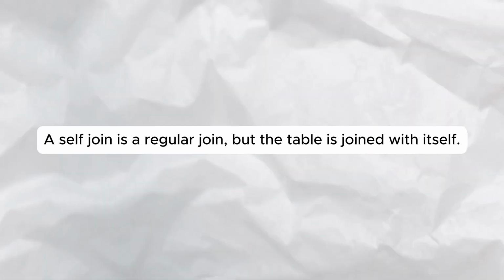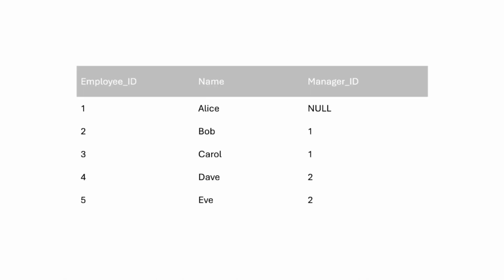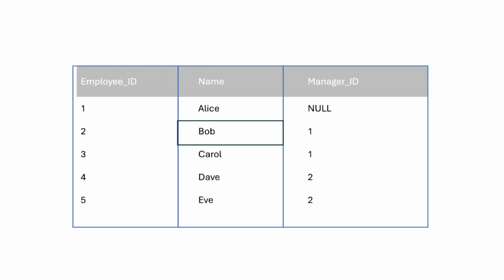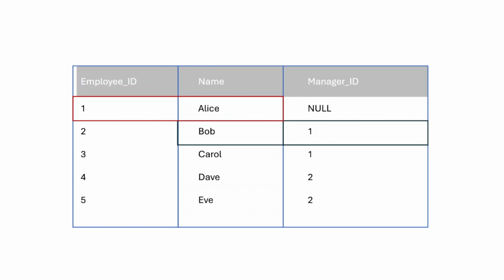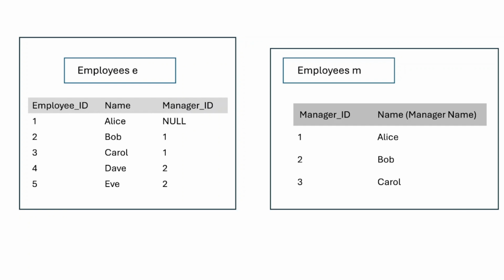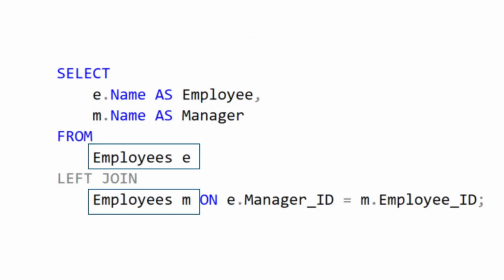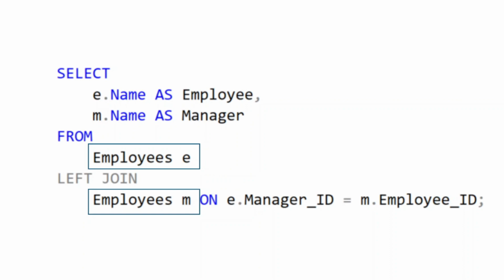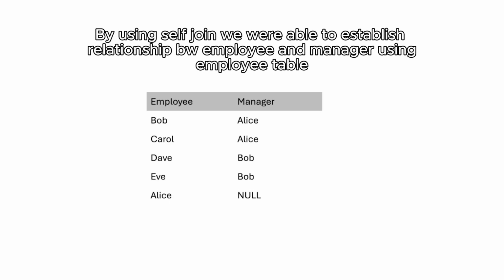SQL for beginners: Self Join Explained with Real Example | Employees & Managers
Learn how a SQL Self-Join works — using a real-world Employees & Managers example!

In this beginner-friendly tutorial, you'll see how to link employees to their managers when both are stored in the same table. We’ll walk through the concept step by step, explain how SQL treats one table in two roles, and show you how to write the query clearly — no overcomplication.

⏱️ **Timestamps:**

0:00 – Intro
0:14 – What are self joins?
0:37 – Setting the context for visual explanation
1:50 – Writing the self-join SQL (line-by-line explanation)
2:45 – VLOOKUP analogy + final result
3:30 – Real-world use cases & wrap-up